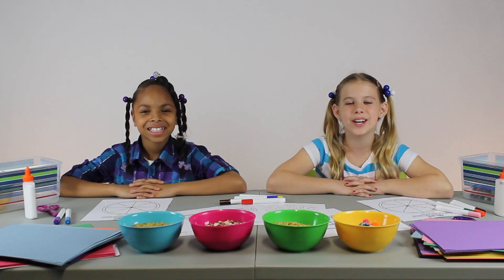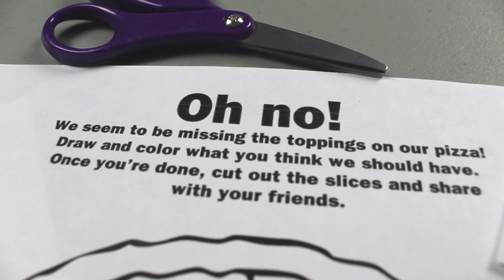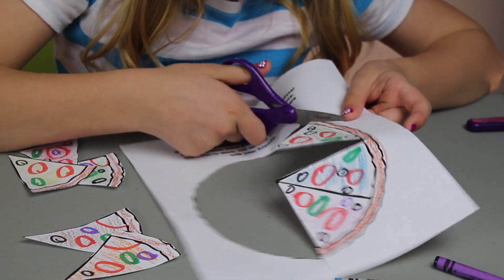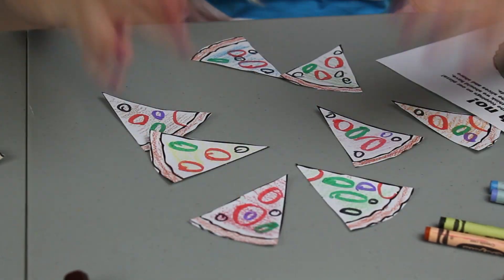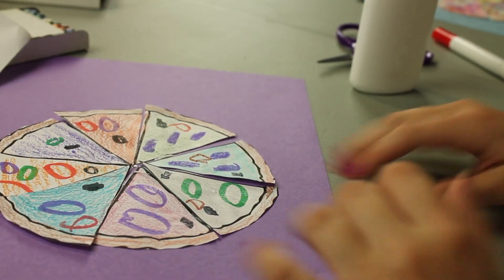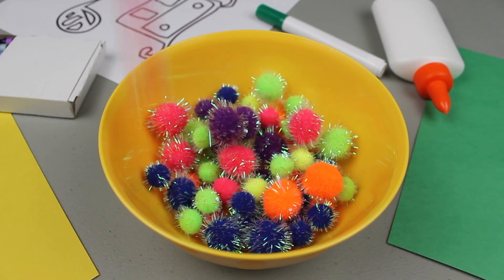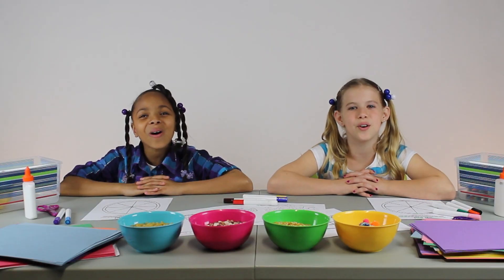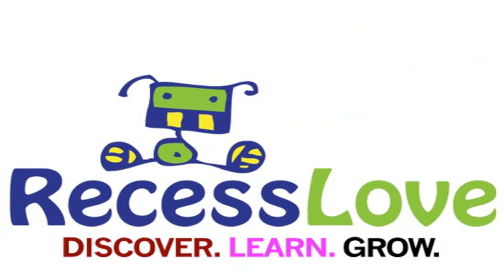Recess Love: Pizza Coloring Activity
Grab your pizza and markers, prepare the toppings & glue, its time to deliver a pizza made special by you! Haley & MacKenzie show us how they make their pizza, how would you make yours?